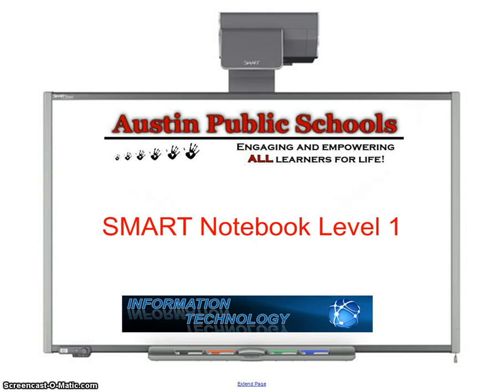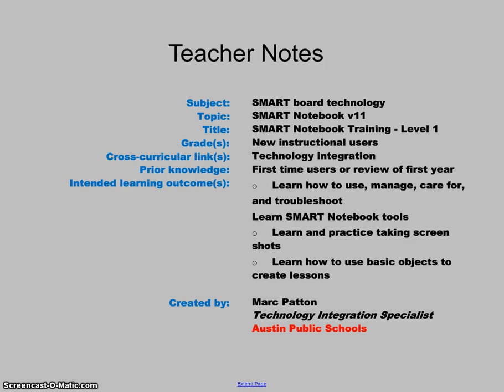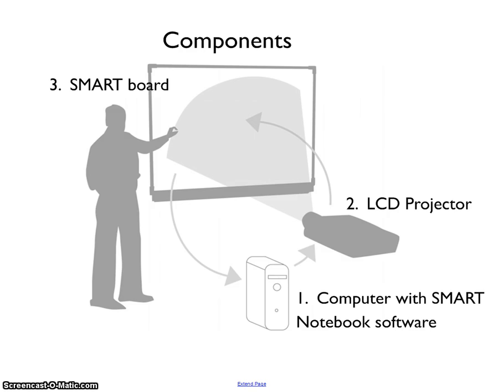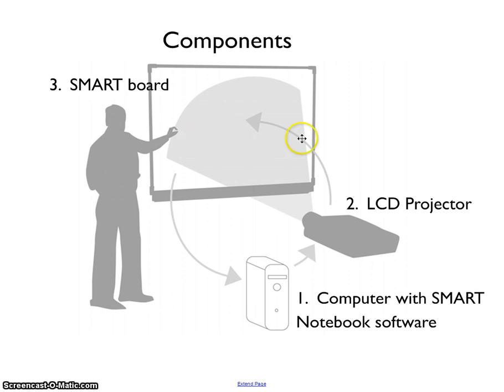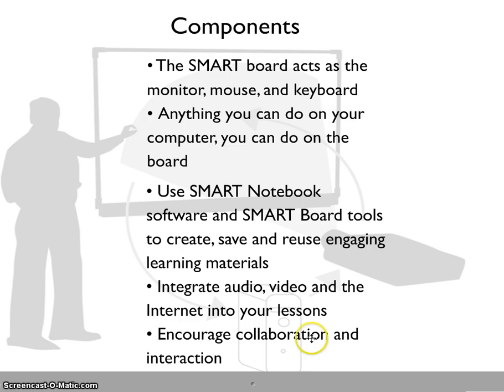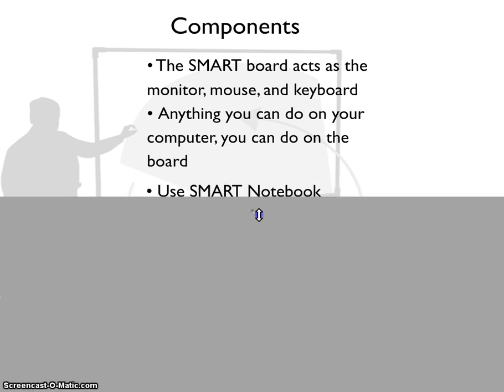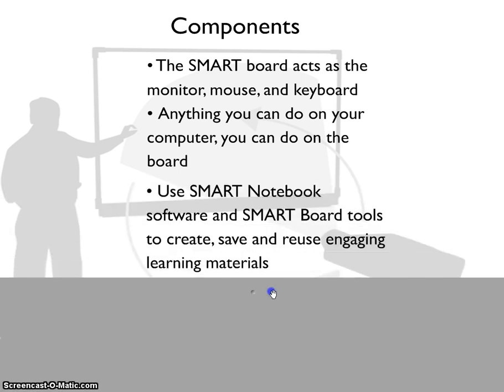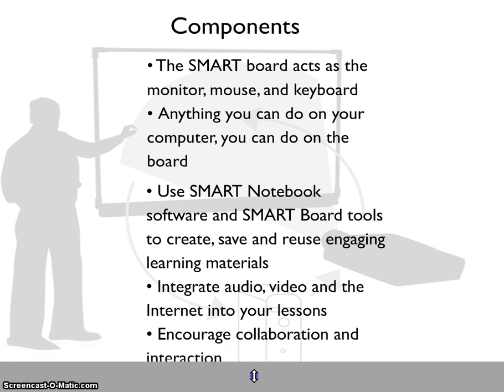Lesson 1 - What is a Smartboard